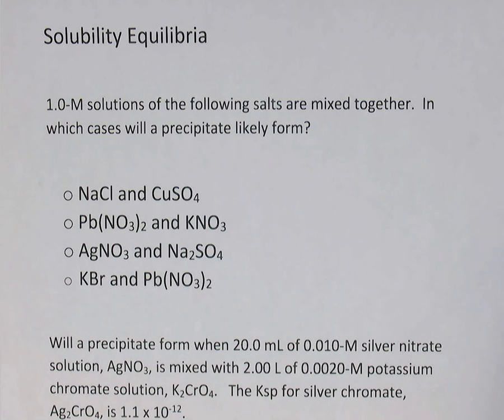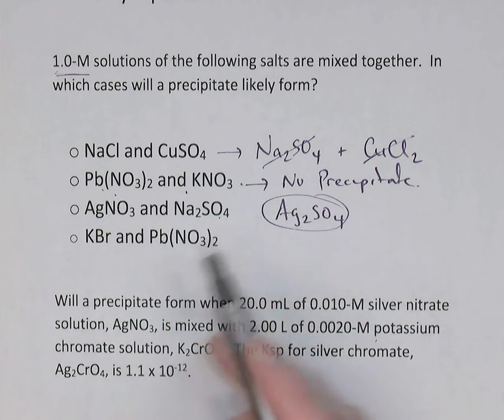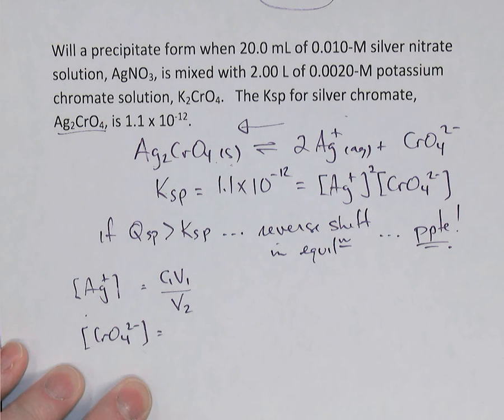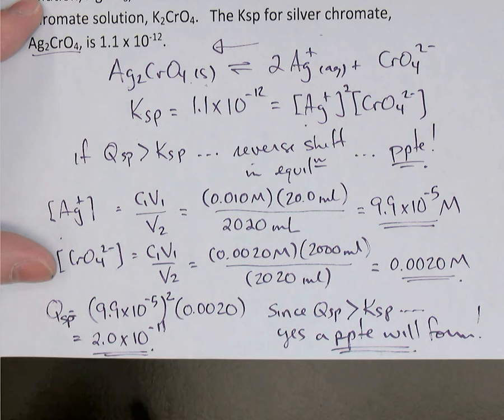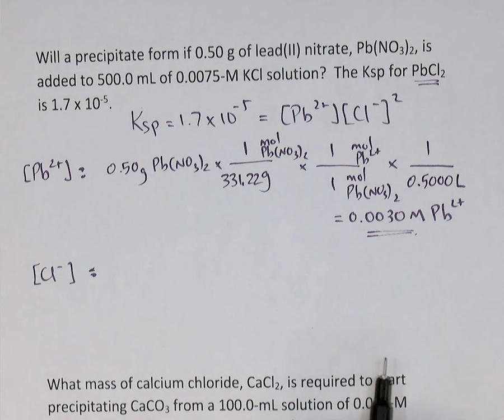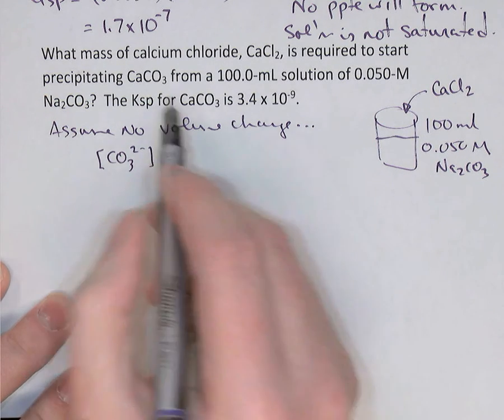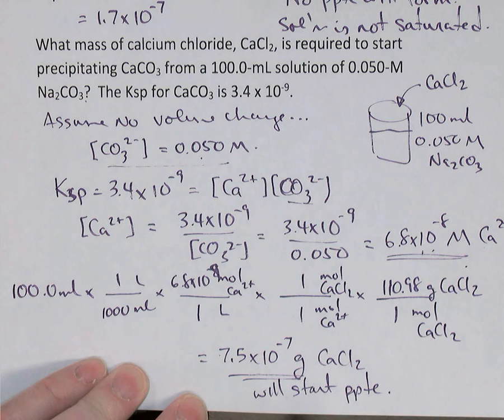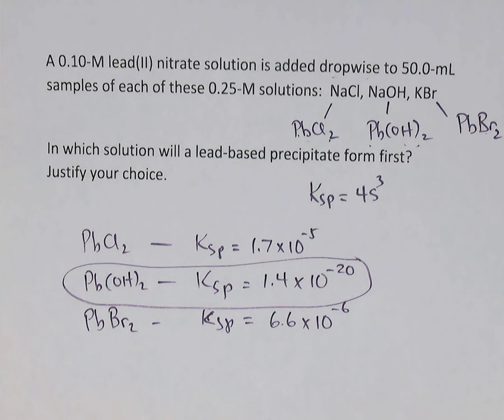Solubility Equilibrium: Will a Precipitate form and more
An introduction to problem solving involving the formation of precipitates.  The reaction quotient, Qsp, is used.